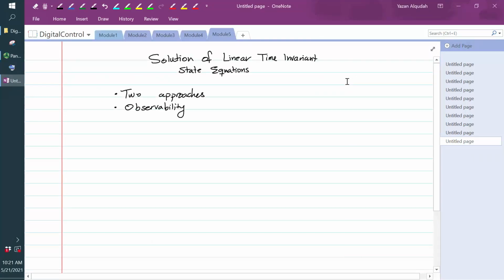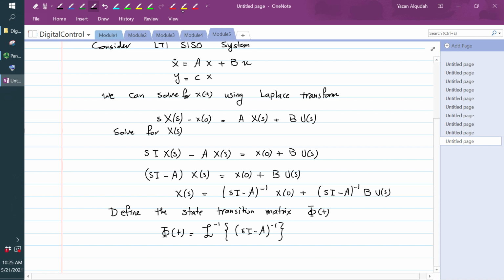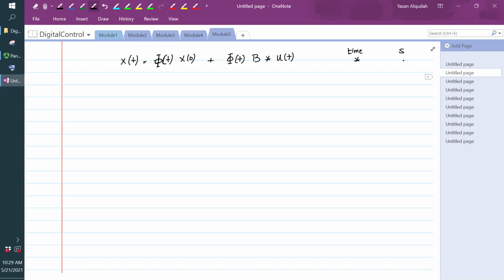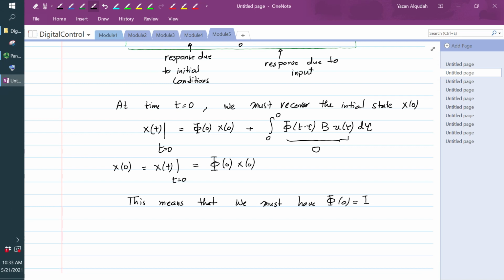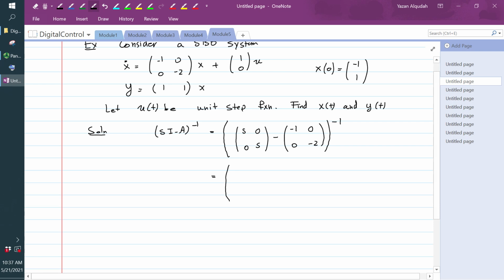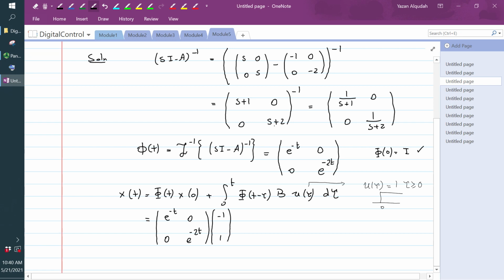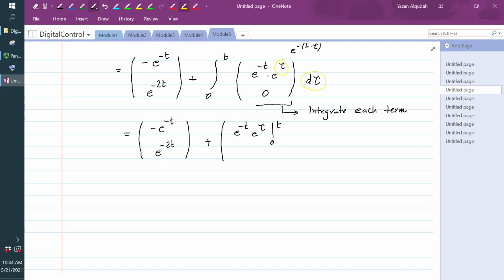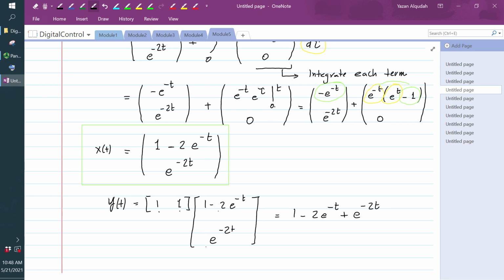Digital Control 5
Solution of LTI state equations
Observability